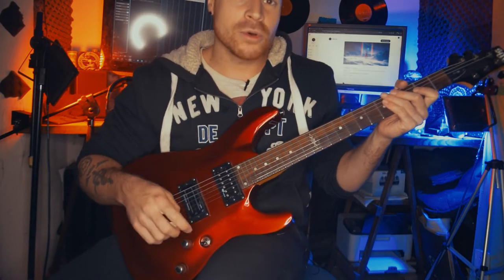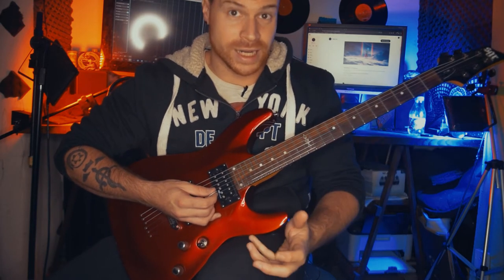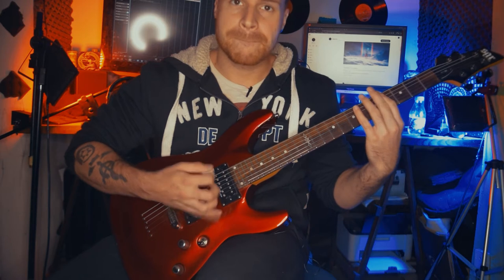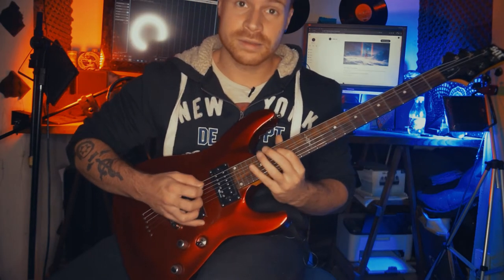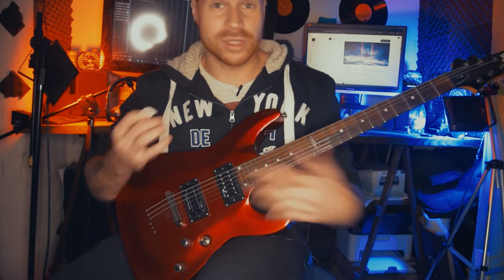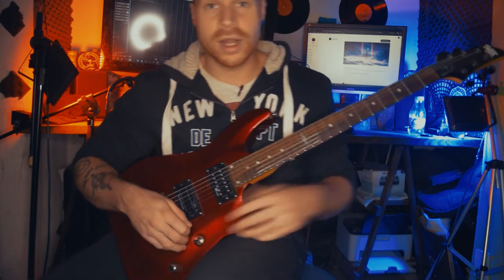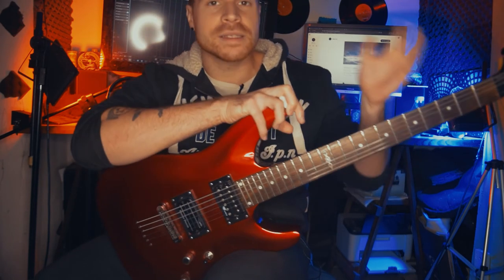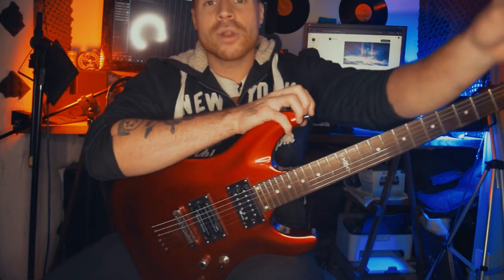Afinación DADGAD: ¿Qué es y Cómo podemos usarla?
✅Para obtener TABS de todas mis Rutinas, Ejercicios, Covers y Originales, PRESETS de mis Plugins, PLANTILLAS de CUBASE y formar parte de la comunidad EXCLUSIVA de miembros en DISCORD, así como tener acceso a contenido EXCLUSIVO, convertite en PATRON de mi canal siguiendo este link:

Gracias a mis PATRONS Fernando Poncio y y Diego Ortega por hacer esto posible.

►¿Qué es la afinación DADGAD y cómo podemos aprovecharla? ¡Toda la data en este video!

Rig:
✅Neural DSP Archetype: Nolly
✅Guitarras:
►SCHECTER OMEN 7
►Schecter SGR C-1
►SCHECTER OMEN 8
►Cort AD810
✅Interfaz: M-AUDIO M-TRACK 2x2
✅Cámara: NIKON D3300
✅Púas: Dunlop Flex 1.5mm
✅Cuerdas: Ernie Ball